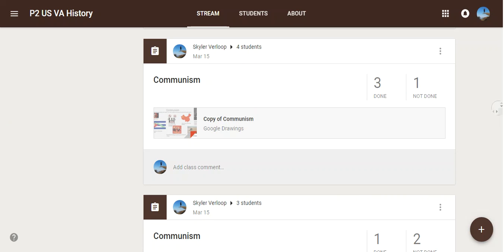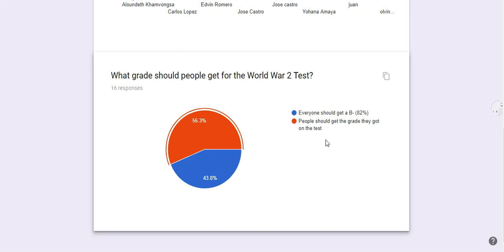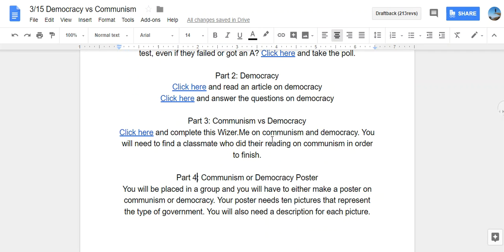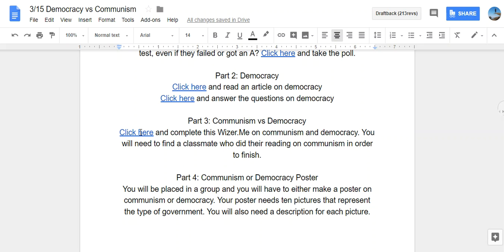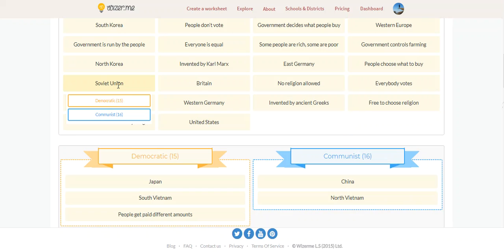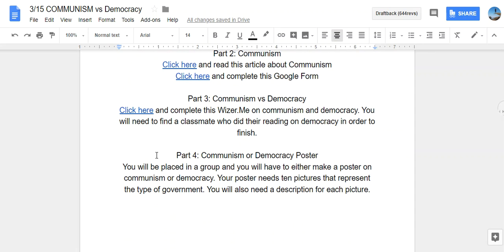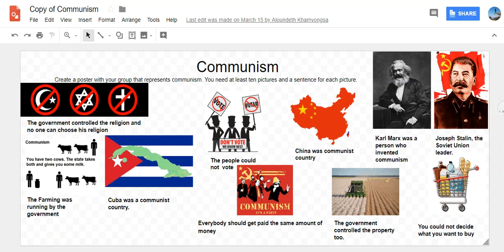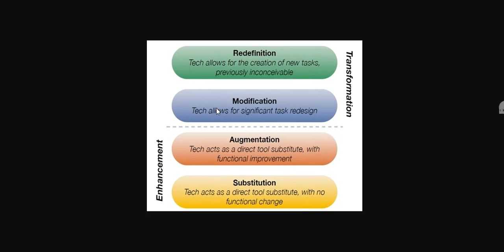Section 2Instructional Technology Integration